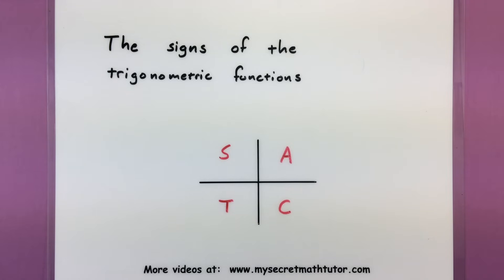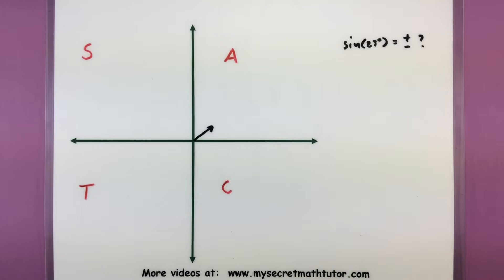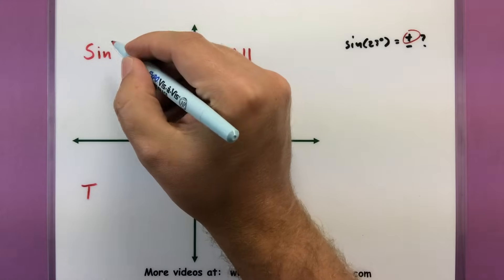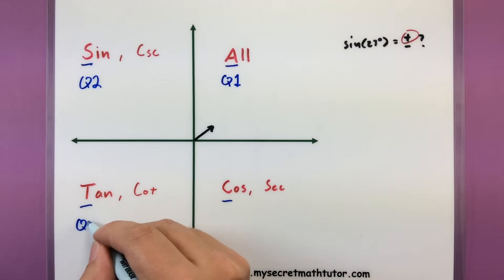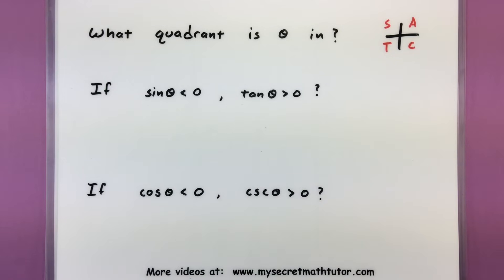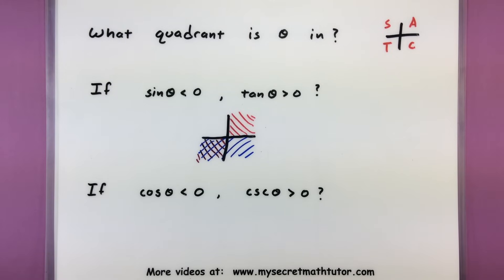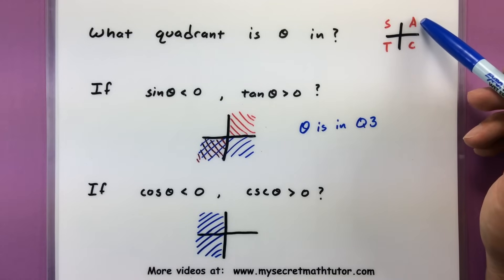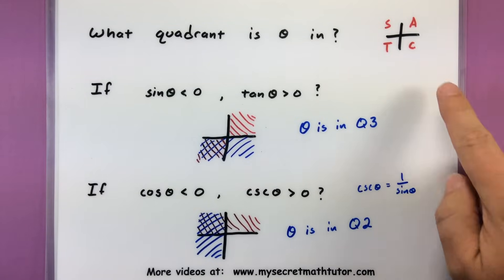Trigonometry - The signs of trigonometric functions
If you are given an angle and put it into a trigonometric function, it might be positive or negative.  This video will give you the tools to figure out which sign it is.  Near then end we can use information about the sign to figure out what quadrant our angle is in.